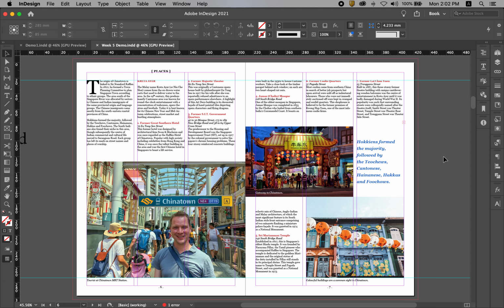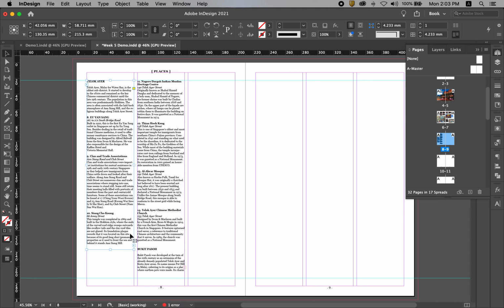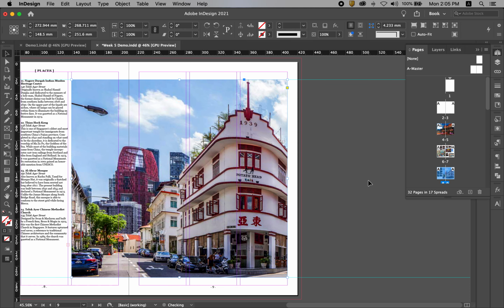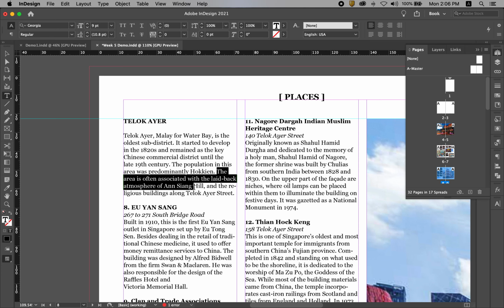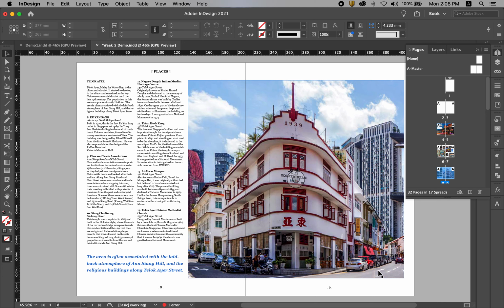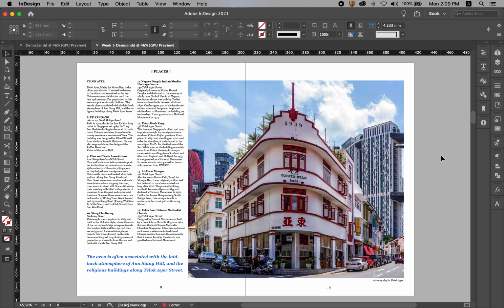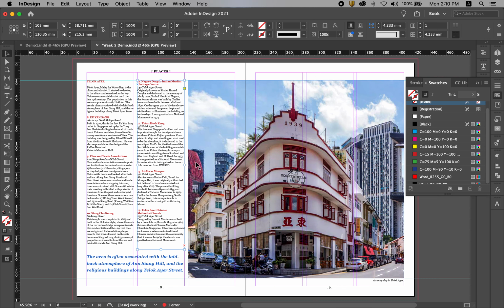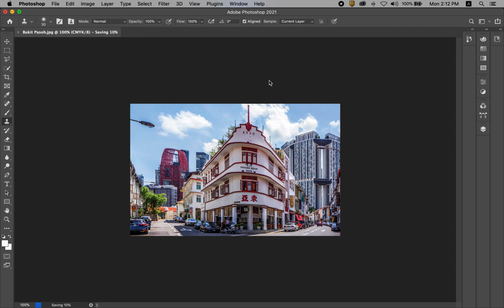Layout inside pages 06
Topic: Third Spread
• Paste without formatting – 4:25